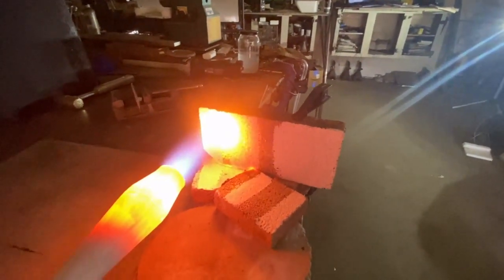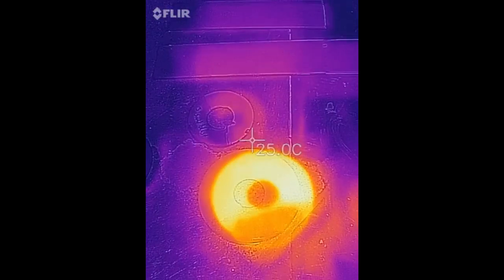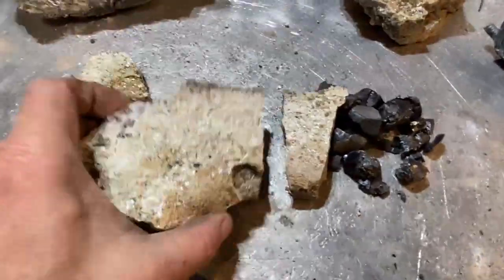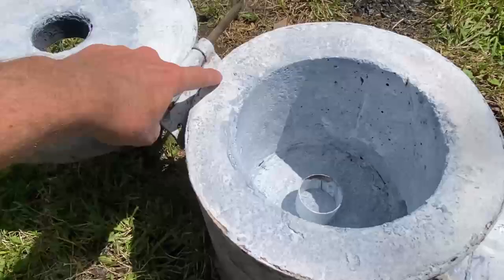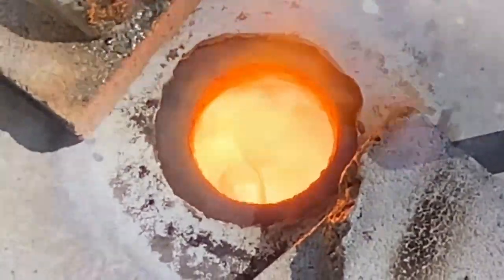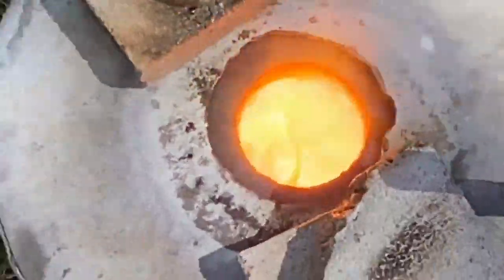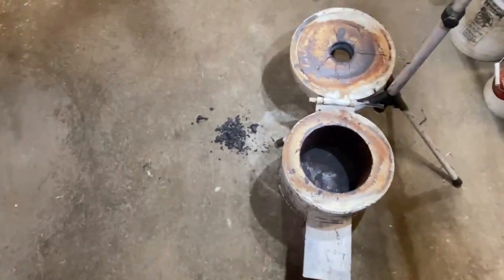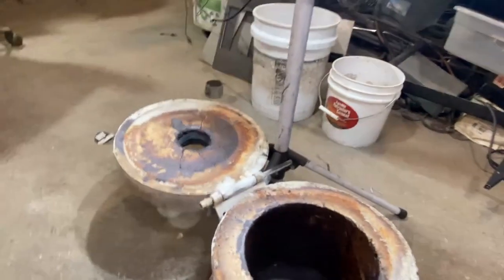High Emissivity coatings for Foundries Potassium Silicate test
This paint emits 40% more Infrared power to the Load than refractory walls alone . Reduces fuel consumption and increases furnace max temp .